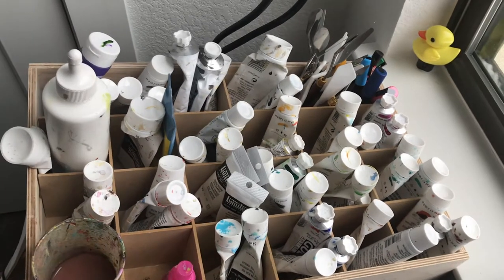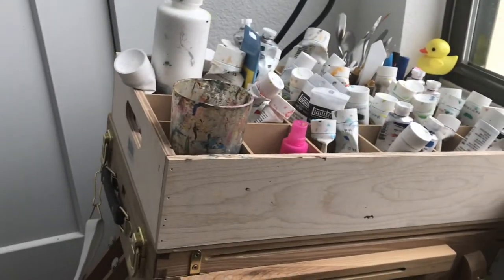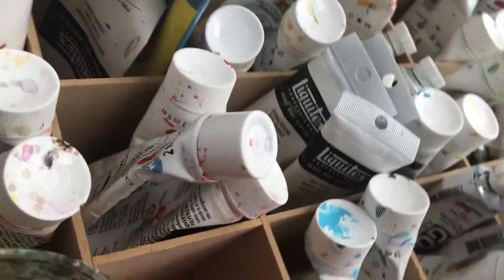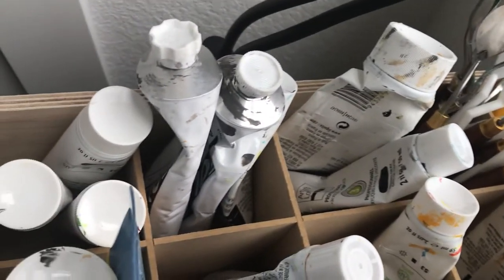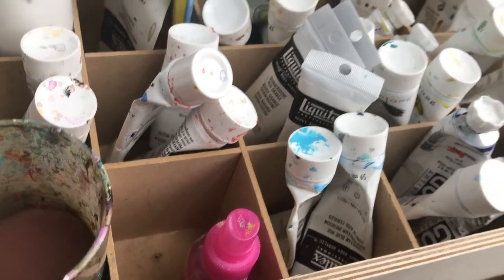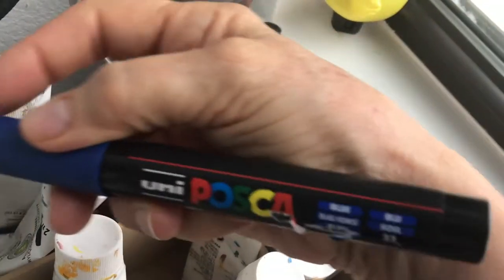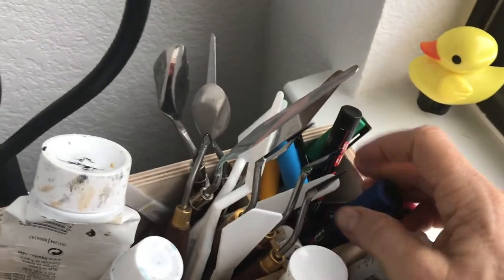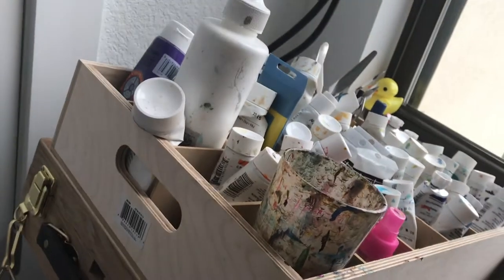Acrylic Paint Organizer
I've tried many different ways to organize my paint, but this one works best. I bought this container at Michael's craft store.

ARTIST: Nancy Murphy (aka Yellow Dot Artist)